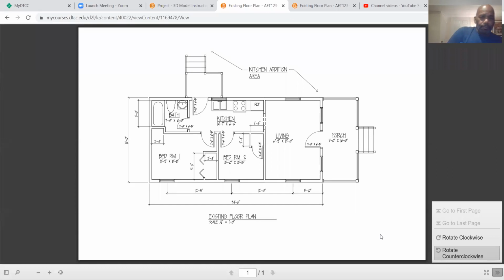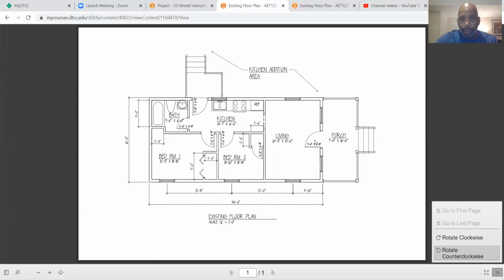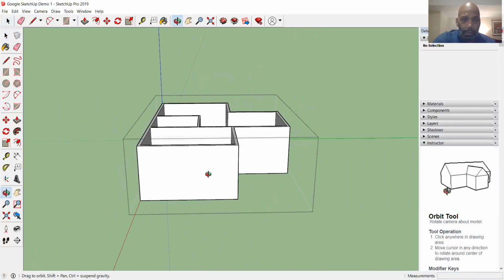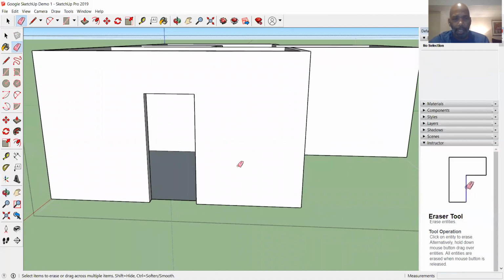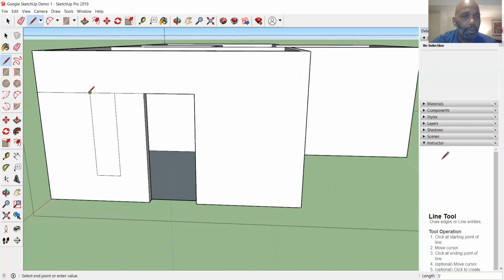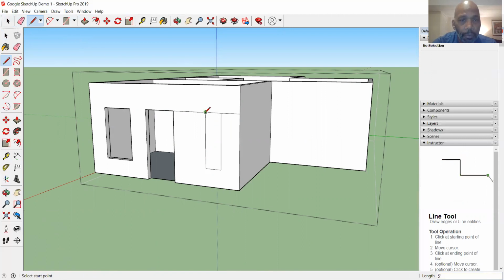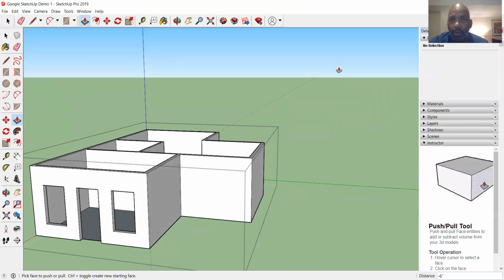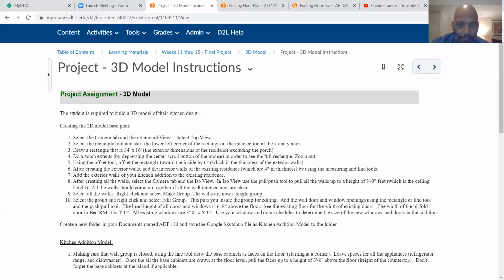March 23 Zoom Meeting Part Three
This video illustrates how to edit the wall group of Google SketchUp model in order to add door and window openings.